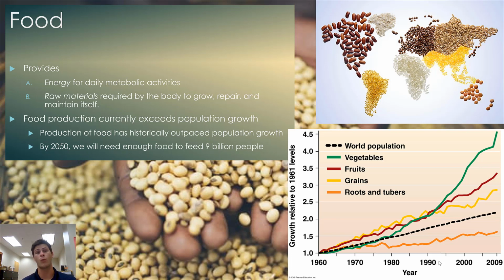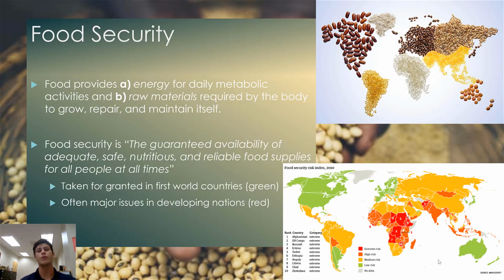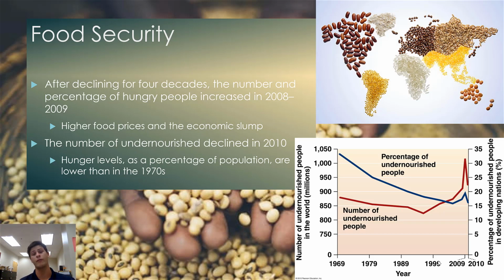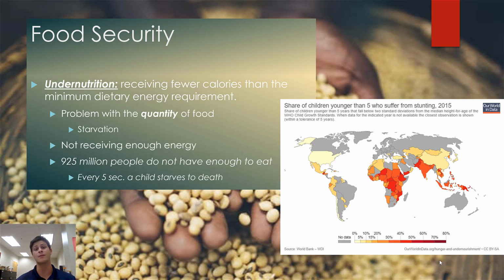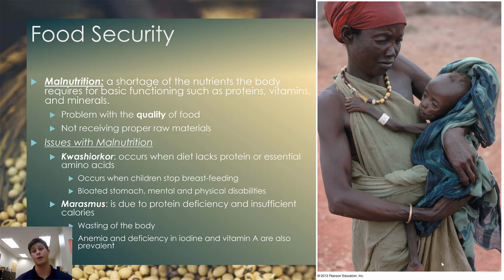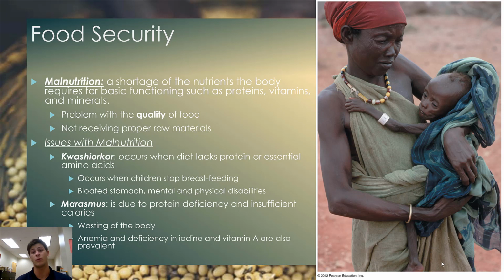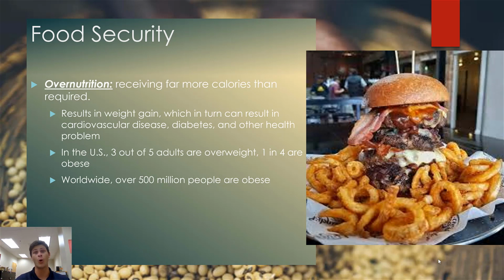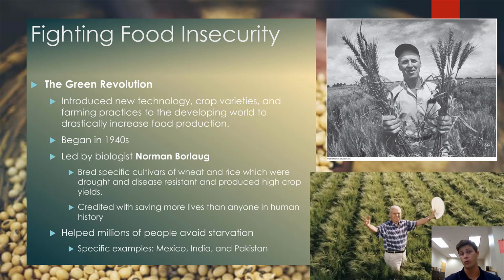Chapter 7 Food Security